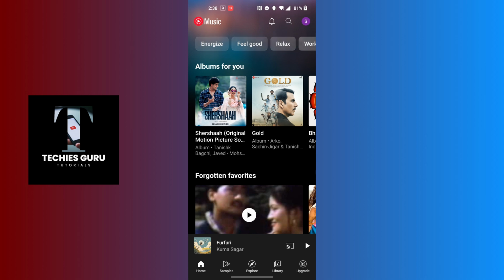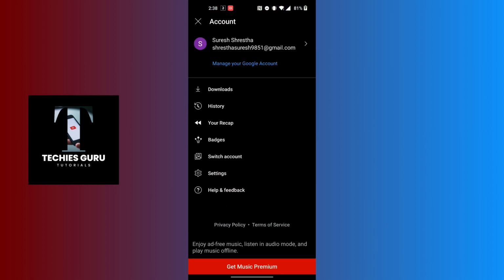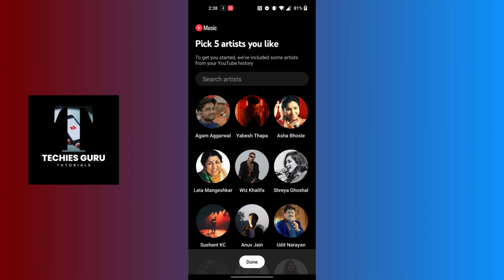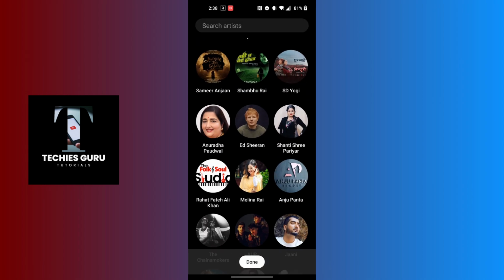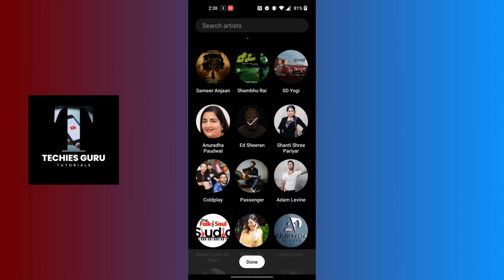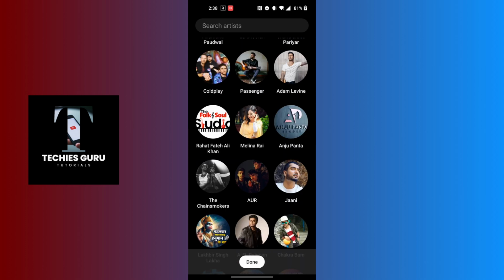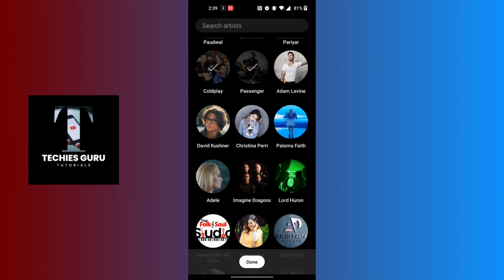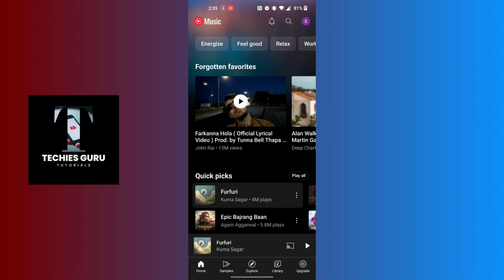How to Improve Music Recommendations on YouTube Music App | YT Music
How to Improve Music Recommendations on YouTube Music App | YT Music | TechiesGuruTutorial

Want better music recommendations tailored to your taste? 🎵 In this guide, we’ll show you how to optimize YouTube Music so it delivers the songs and artists you’ll love!